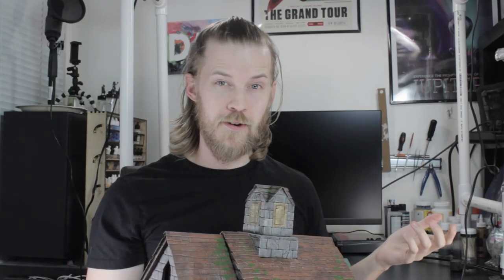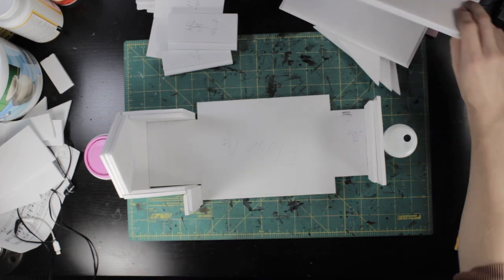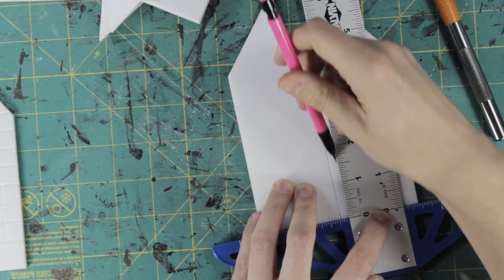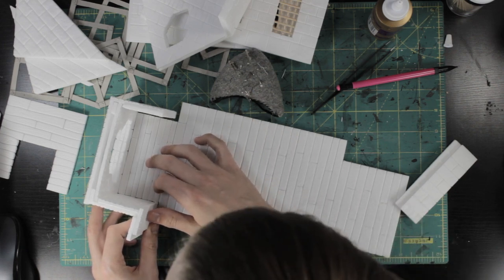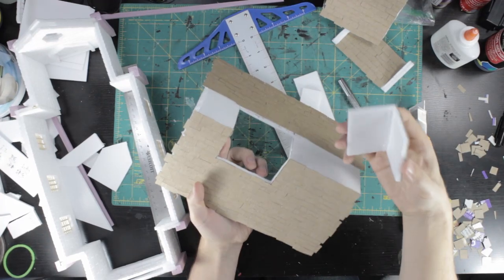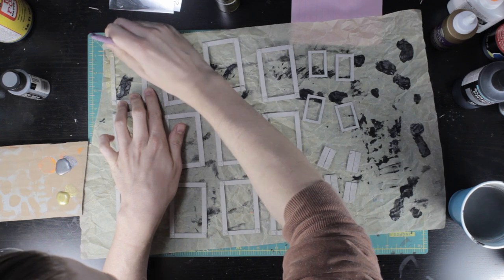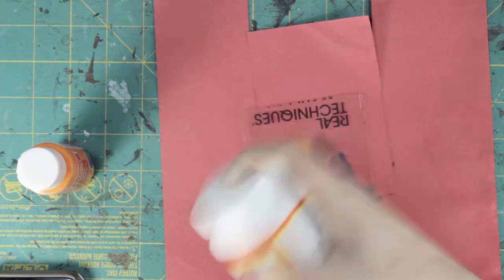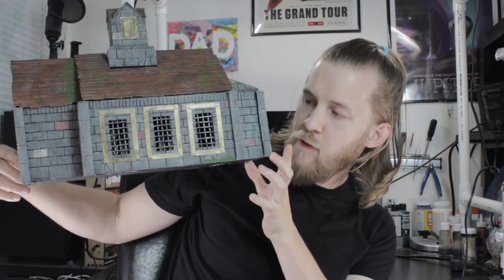Chapel Scatter Terrain with Modular Roof and Stained Glass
A nursery rhyme: WITH SKELETONS! My latest build video, a small(ish) Chapel for tabletop RPGs with modular roof features and removable stained glass.

A central feature to any standard fantasy town, a building like this is a great place for starting quests OR for ending them and fighting the boss. Several options for a roof feature keeps it from being just “the chapel” model and the removable stained can also help repurpose this as a ruined building.

As per usual, this build wasn’t particularly straight forward, with several problems that threatened to be a serious issue but actually ended up as some of my favorite parts of the build.

Comment what you think! Have you made anything mine this? Did I miss anything?